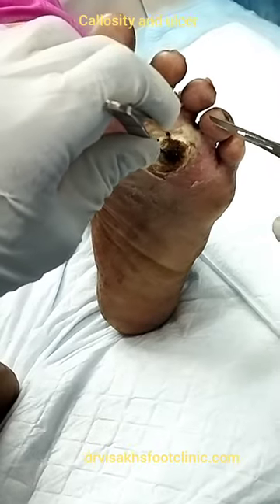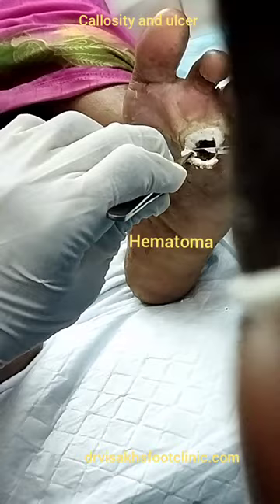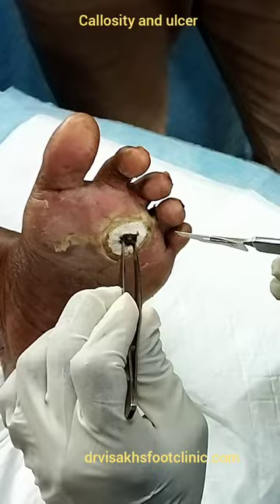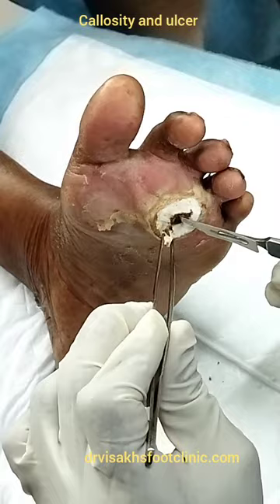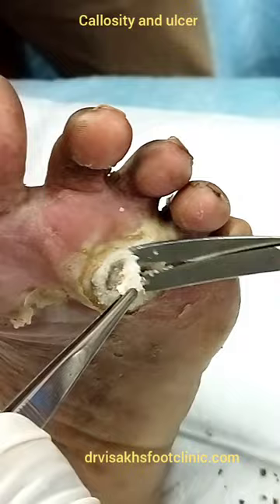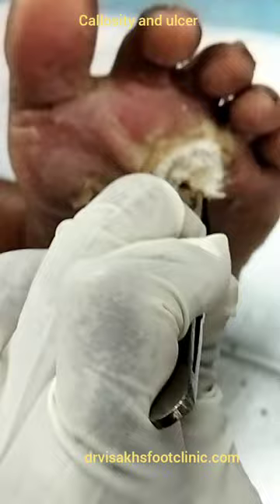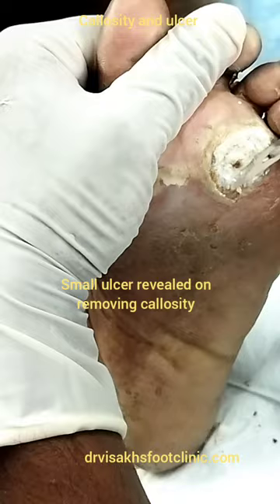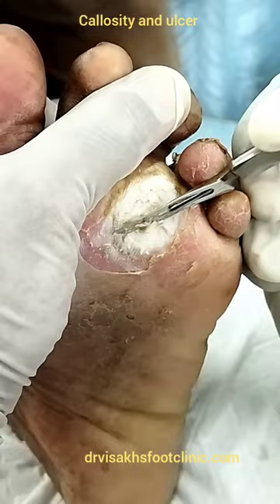callos ulcer/hematoma treatment..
Describes the surgical steps surgical treatment of foot callos ulcers to create awareness among patients and doctors